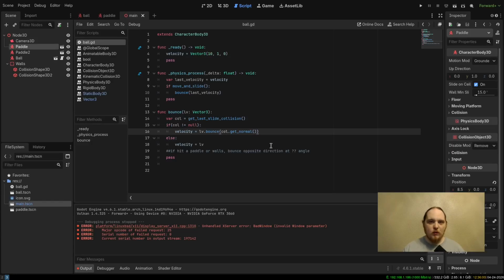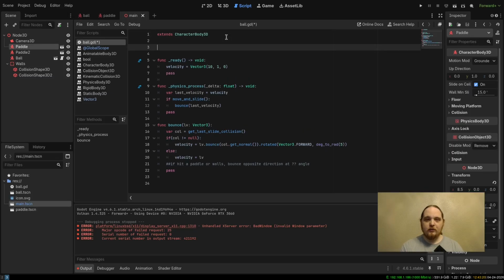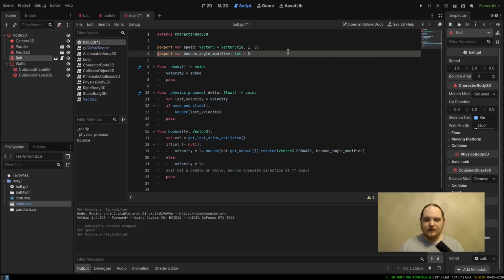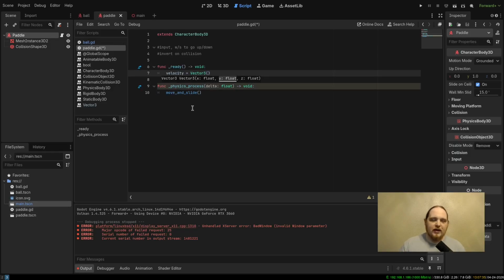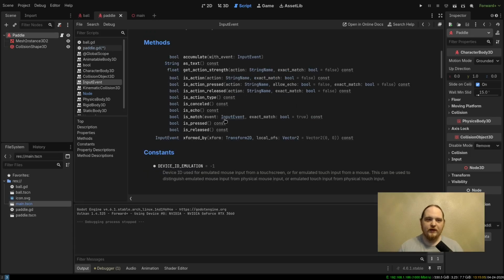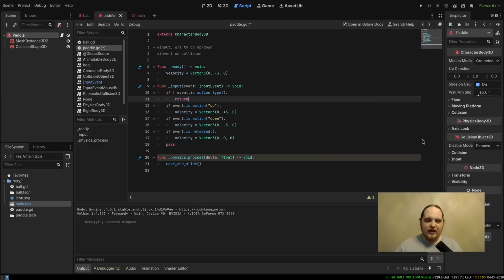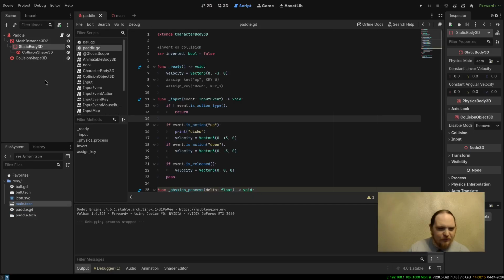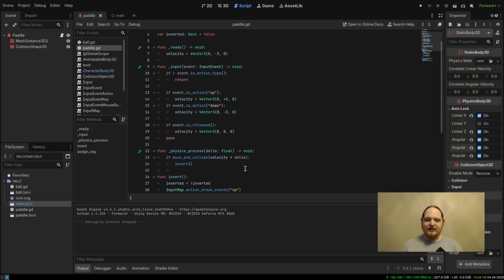Teaching Godot The Only Way I Know How (Part 5)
Honestly, we ran into so many problems with this one, it's not going to be that helpful. It's mostly here to provide continuity and context for the rest of the series. The main takeaways are : Group reusable code into functions, sometimes finding the answer takes a while, and clean up your work before moving on.

Thank you, to those who left supportive comments.